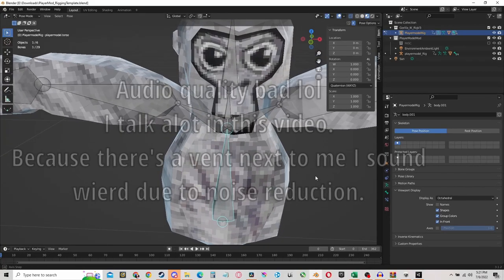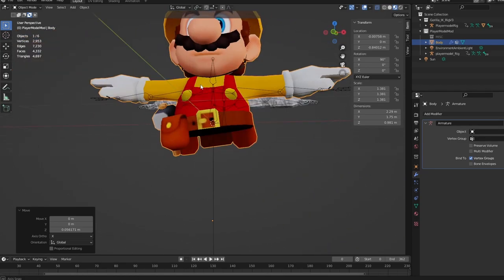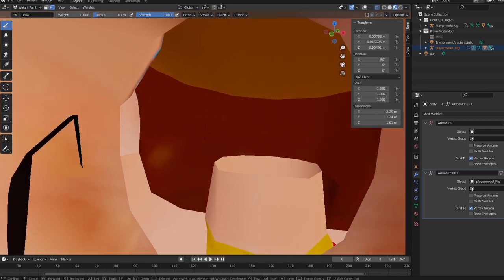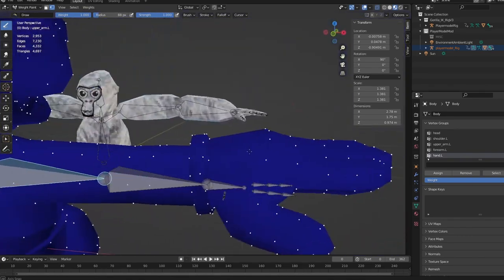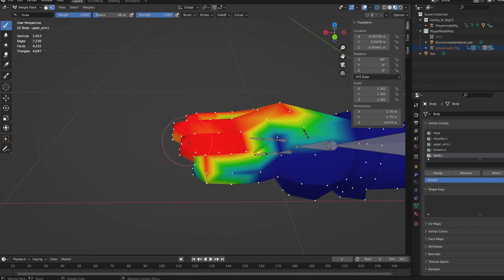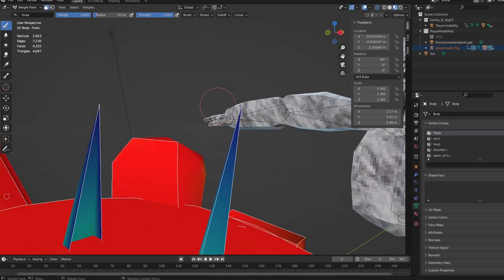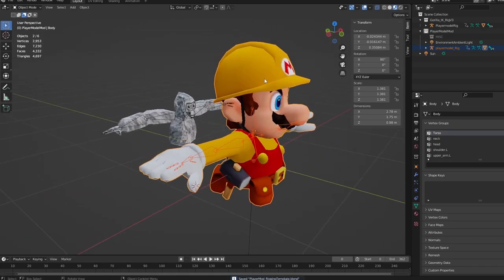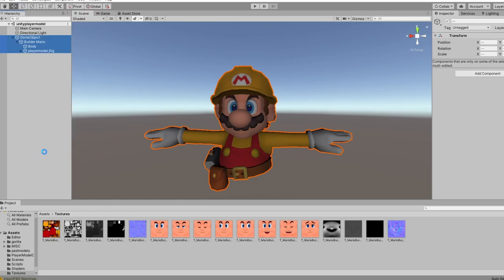GORILLA TAG CUSTOM PLAYERMODEL MOD: HOW TO MAKE A PLAYERMODEL [FULL PROCESS]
This is a tutorial for making a playermodel for the custom playermodel mod. This is the FULL PROCESS of the creation of a model, you can find the model that was made in this tutorial inside of nacho's discord server in # playermodles. This is a very long tutorial instead of the usual minute or more animations because so many people asked for a tutorial so I went ahead and made a loosely made tutorial so people can follow along and get their own playermodels. Please note this is the full process of an mario model and you are expected to apply what is happening here to another model, for example things should be similar enough to follow along. Also I have trouble with pronunciation so it may be a little hard to hear me sometimes.

- RESOURCES -

OST USED: Portal 2 and Undertale (there's too many to link here so I'll put the game names)

- TIMECODES -
0:00 - 2:00 intro
2:00 - 3:19 deleting the legs
3:19 - 5:40 parenting the model
5:40 - 7:30 weight painting the head
7:30 - 13:51 weight painting the torso
13:51 - 20:00 weight painting both arms
20:00 - 21:14 fixing unpainted stuff
21:14 - 22:57 exporting the model
22:57 - 23:59 opening unity
23:59 - 28:12 setting up the model in unity
28:12 - 31:32 exporting the playermodel and posting it
31:32 - 32:29 outro